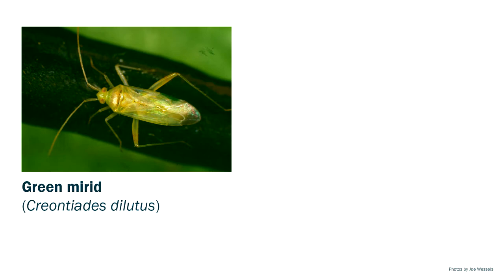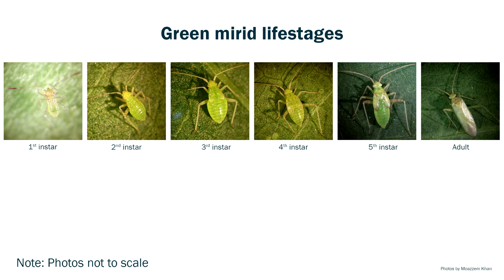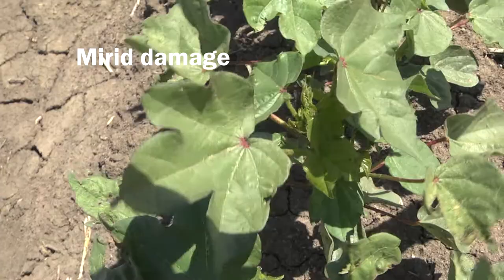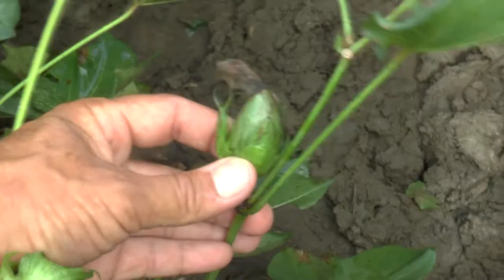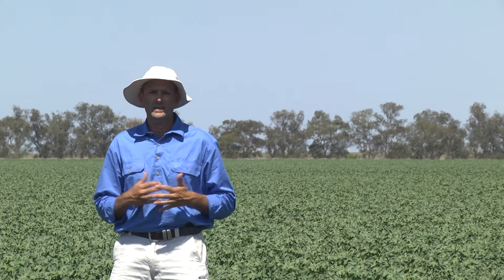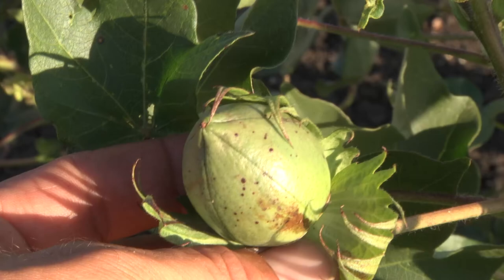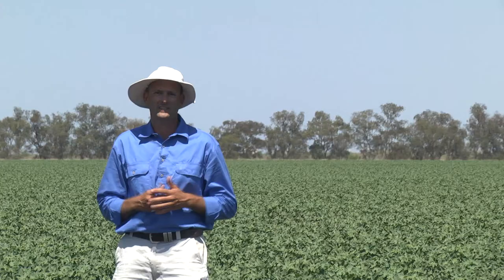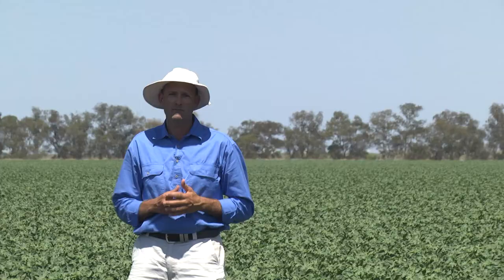Mirids in cotton: 1. Identification and damage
Mirids can damage cotton from a very early stage. Join DAF entomologist Paul Grundy as he explains what they can do to your crop.